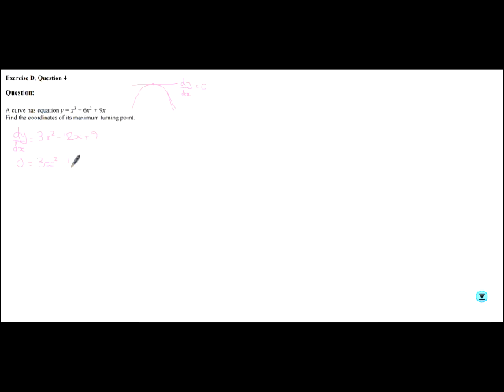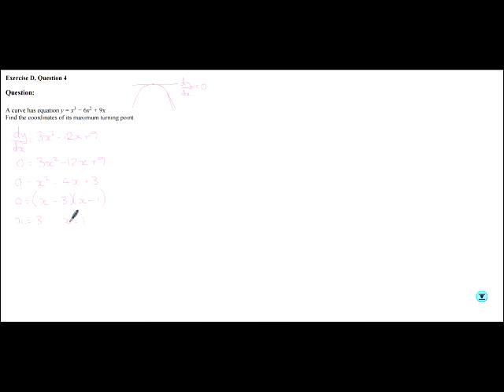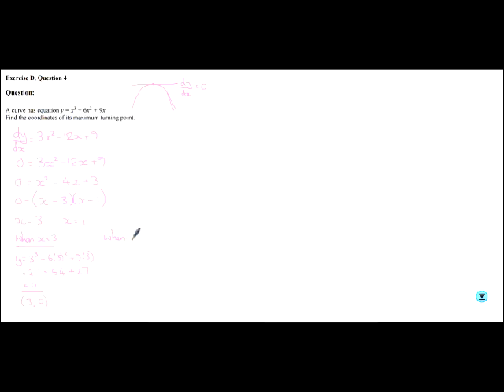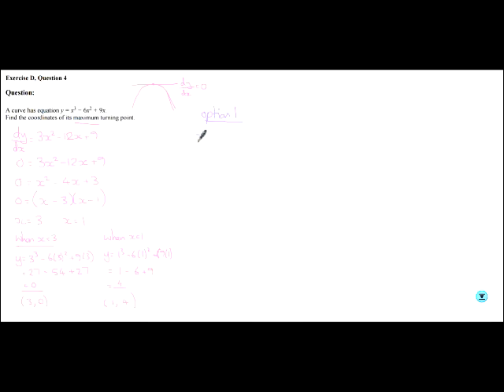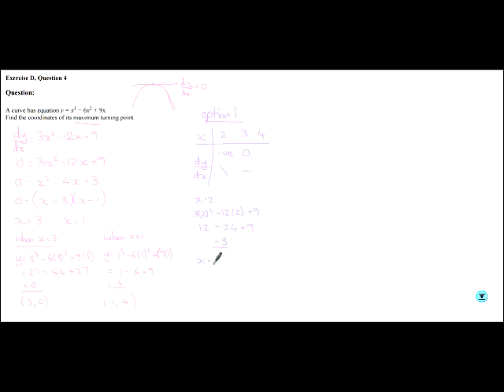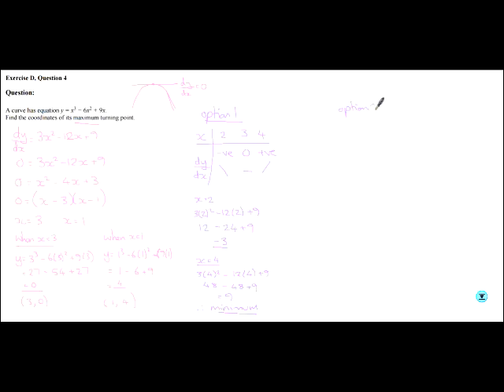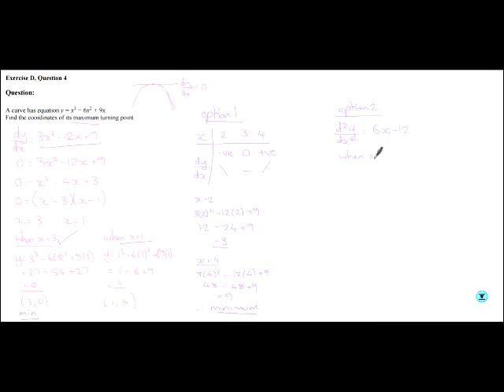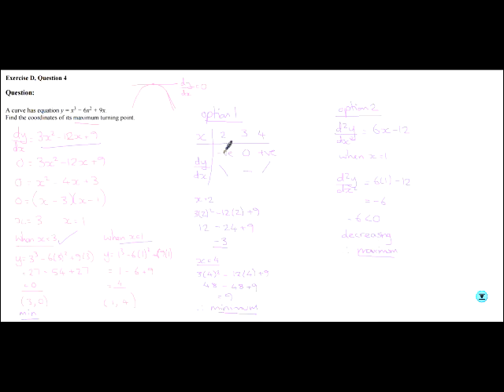9E qu 4